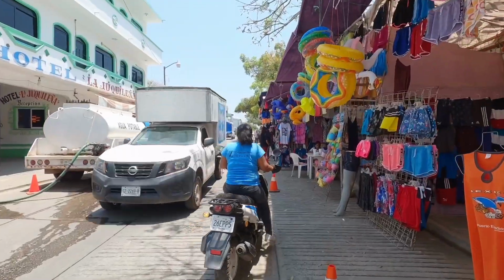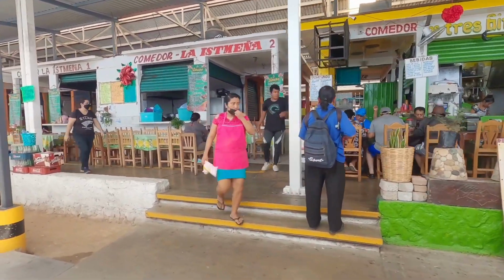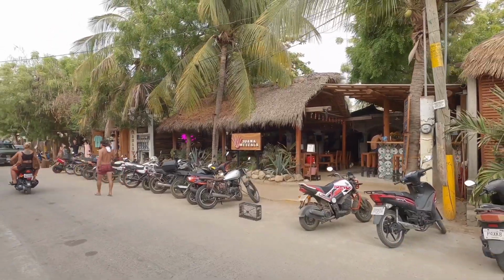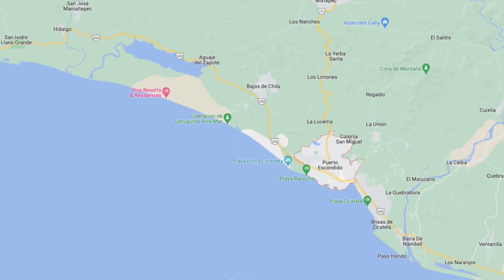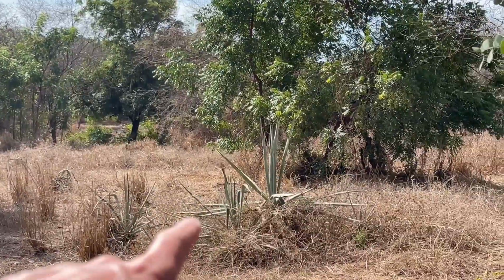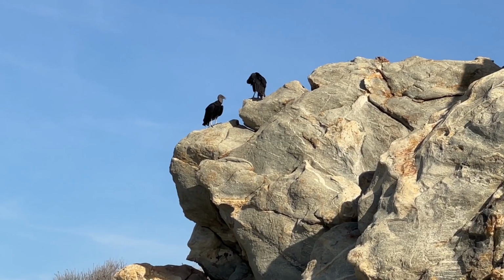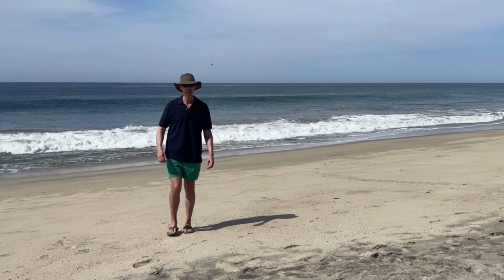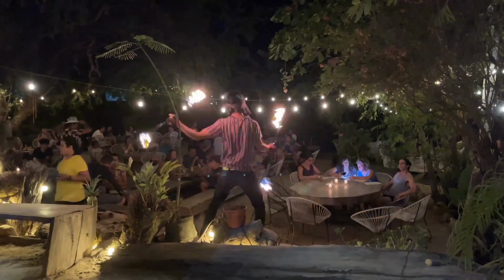How to Survive Puerto Escondido in a Zombie Apocalypse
Puerto Escondido is a popular tourist destination in souther Mexico. Here I examine what it would take to survive Puerto Escondido in a zombie apocalypse. How do you stay safe? Where do you go? What do you eat? All of that is covered and more!